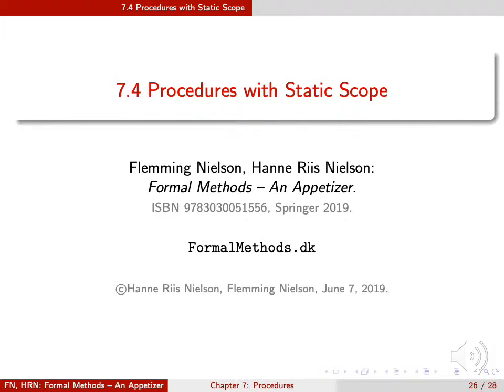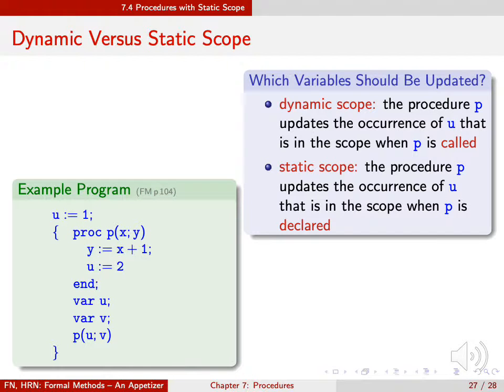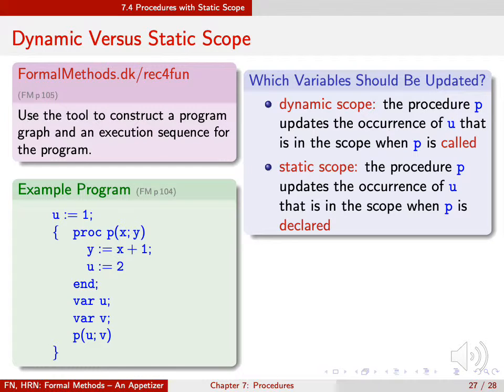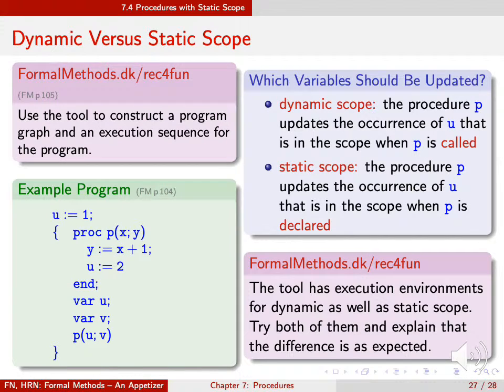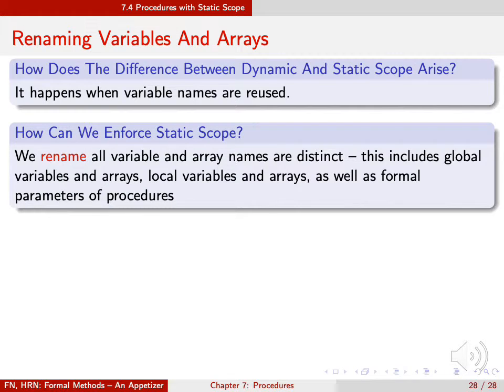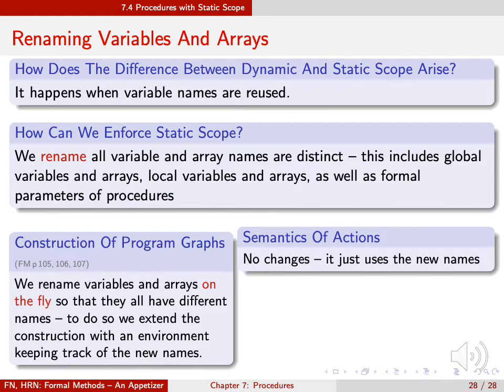FM74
Section 7.4: Procedures with Static Scope